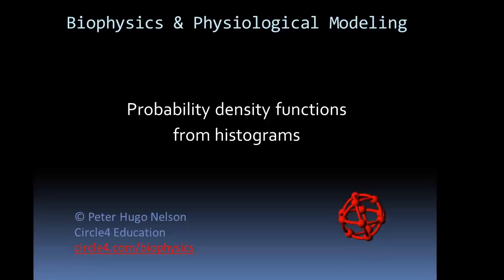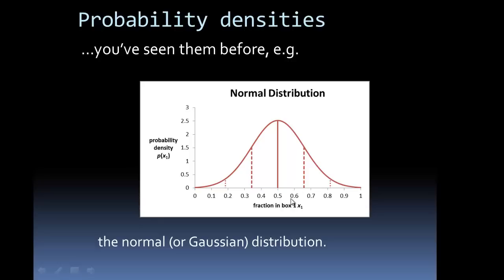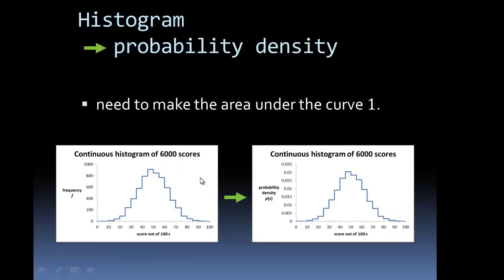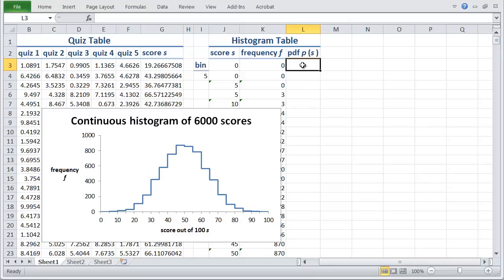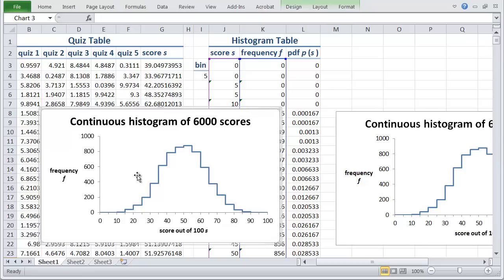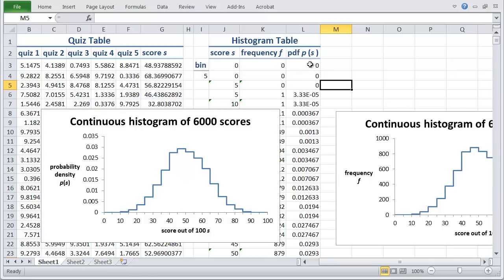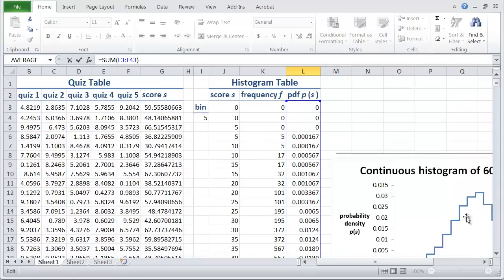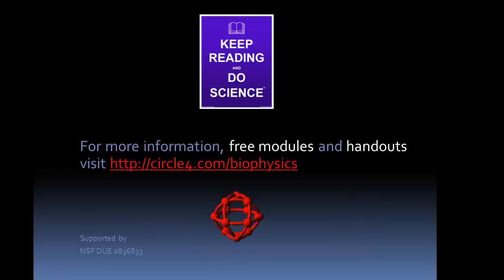Probability Density Functions from Histograms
Using an Excel Monte Carlo simulation of quiz grades, a LIVE histogram is converted into an observed probability density function (PDF). Our probability density function updates whenever the spreadsheet is changed. The probability density function is plotted as an X Y Scatter with straight lines chart.